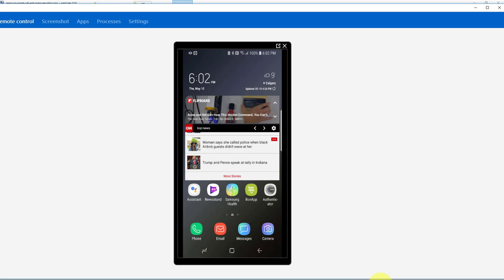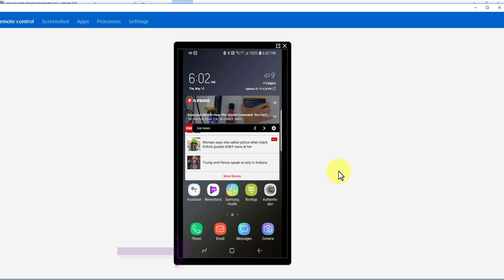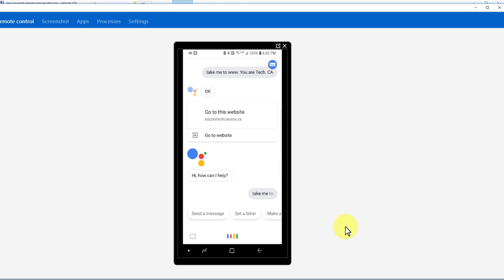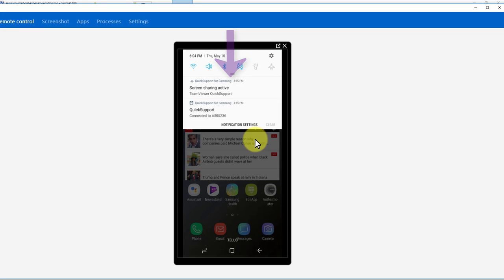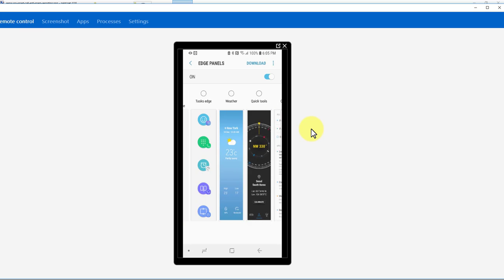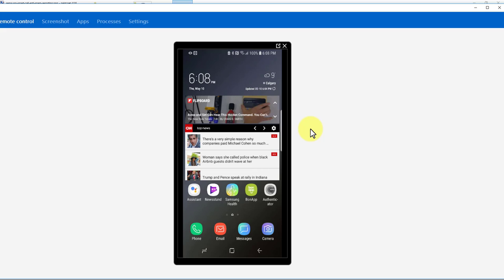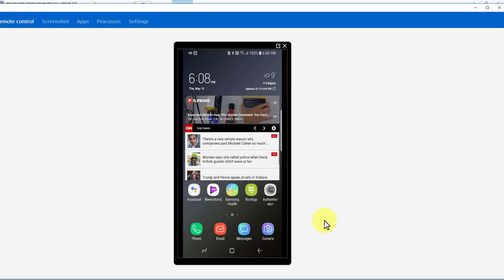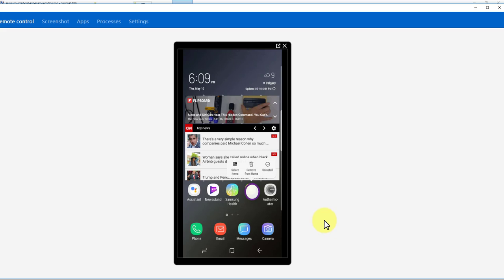Samsung S9 Home Screen - Whats New For People Upgrading From Older Android Cells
This is part 3 (desktop) of our 4 part series on what is new with the Samsung S9 for people that had some older android cell.  In my case I am upgrading from an S6 to an S9 and there are a lot of useful features that are easy to miss in the S9.